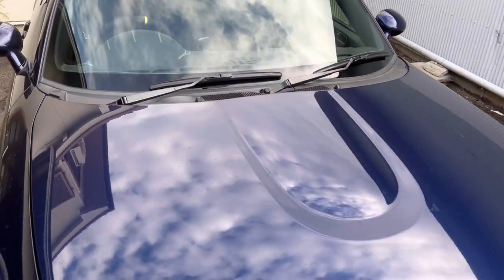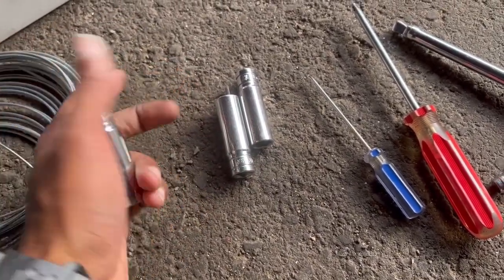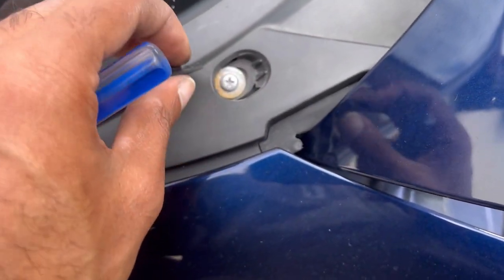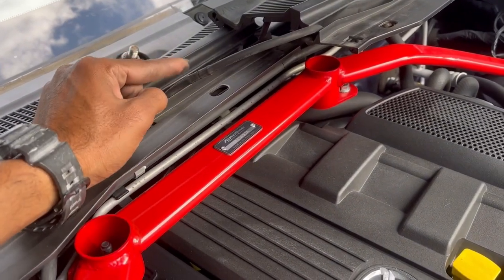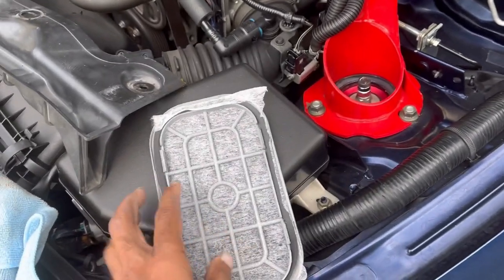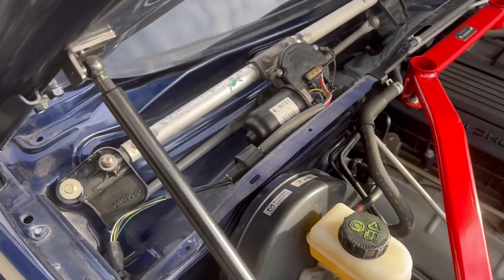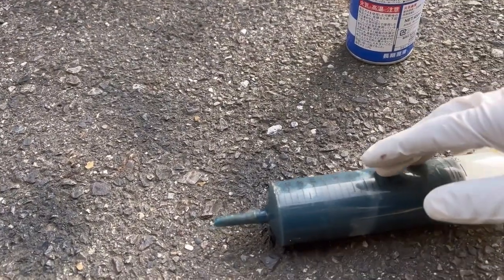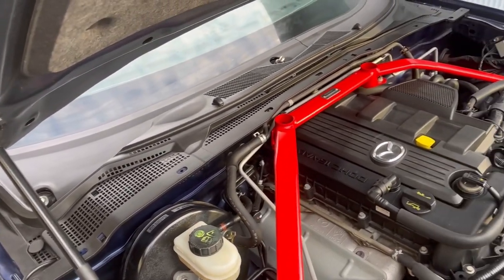NC MX-5 Miata Front Cowl Removal & Cabin Filter Mod | Tach On Red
I decided to replace my scratched up front cowl, clean and regrease my wiper mechanism and installed an aftermarket airconditioner filter.

FYI, none of the Mazda MX-5s / Miatas have aircon or cabin filters. I think it's dumb of Mazda to have designed the car that way. They probably did it with the idea that it's a convertible where the roof is going to be open anyway.

Regardless, when I do have the roof closed, I want the air coming through my aircon vents to be filtered and clean! So, I added an aftermarket 3D printed aircon filter into the air intake which is located under the front cowl.

🏎️NC Miata Service Kits & Tools
✅ Everything you need to keep your NC running like a BOSS.

✅ BTW, do you know the FIRST interior mod you NEED to do on your street driven NC?

Hit me up on Instagram or Twitter: @TachOnRed